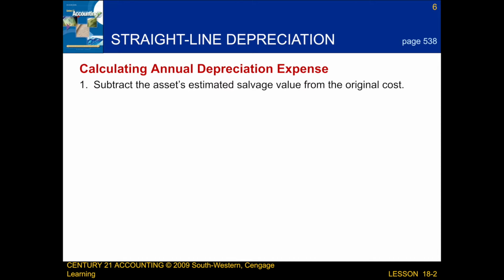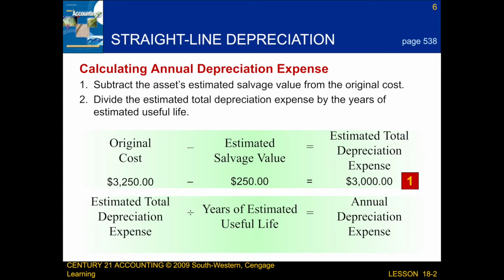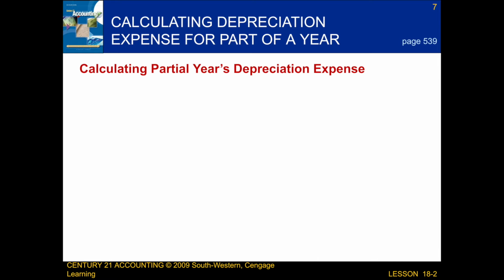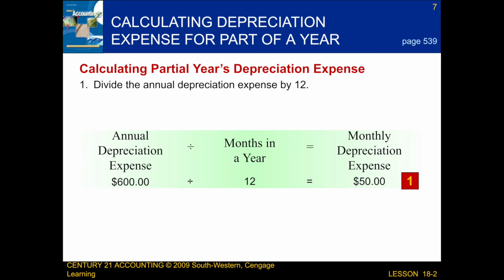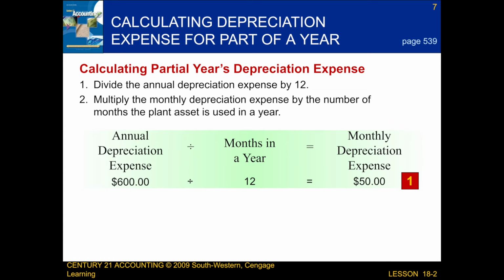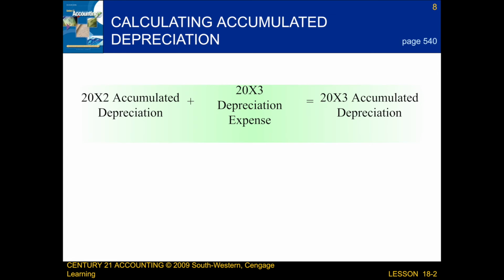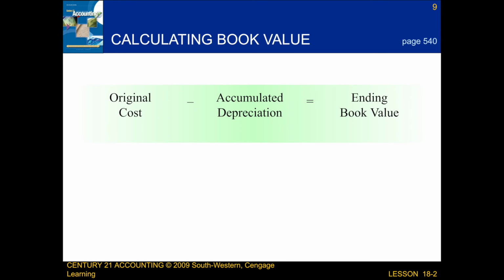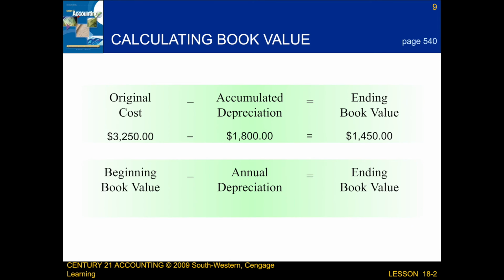Overview of 18-2 Text ( Second Lesson in Chapter 18 )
This video goes over the 18-2 text which is the second lesson in chapter 18. The lesson talks about how to calculate depreciation expense. I hope you find it helpful and useful! :)